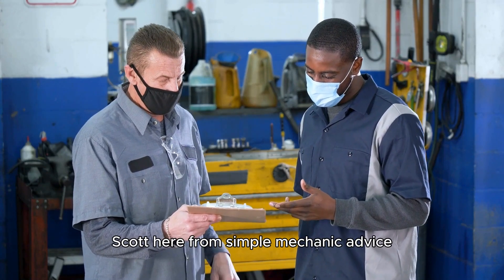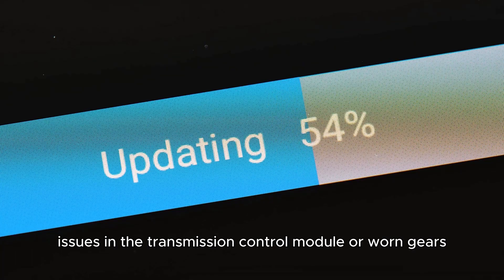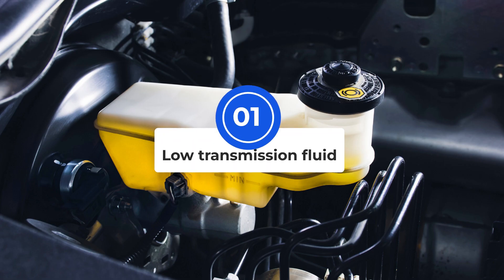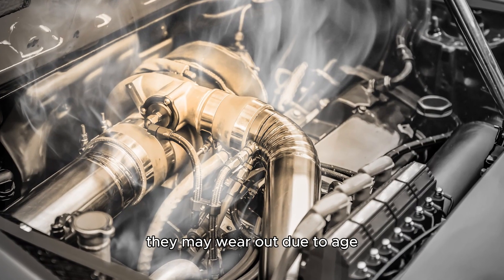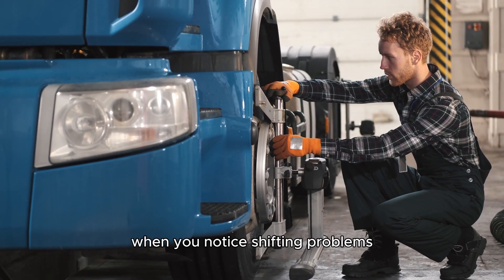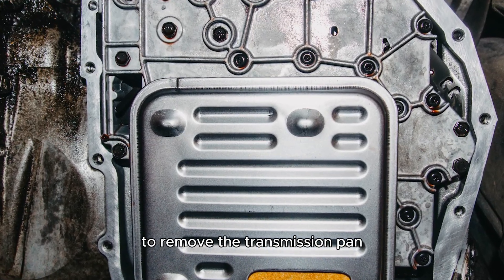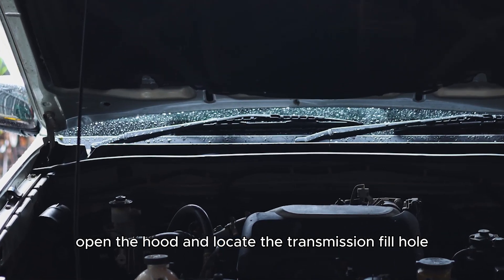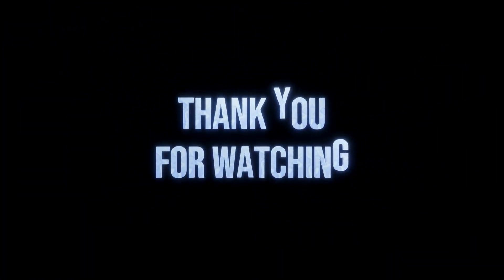3 Ford Fiesta Shifting Problems: Causes And Solutions Explained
3 Ford Fiesta Shifting Problems: Causes And Solutions Explained. In this video I will talk about 3 Ford Fiesta shifting problems.

Here’s a detailed breakdown:

Delayed shifting
Delayed shifting or gear engagements happen when your Ford Fiesta hesitates when shifting gears. You may notice higher engine revs before the gear eventually shifts.

Difficulty in shifting
Sometimes, selecting the correct gear or moving the shifter is difficult. You may feel resistance whenever you change gears. This issue arises from internal damage or low transmission fluid.

Noise when shifting
You may hear grinding, whining, or humming sounds. These indicate worn gears and bearings or damaged internals.

What causes these issues?

Low transmission fluid
Transmission fluid dissipates heat, reduces friction, and provides hydraulic pressure to your vehicle’s transmission. Over time, it breaks down and cannot perform these functions.

Worn gears
Gears transfer power to the driveshaft. If worn or damaged, they won’t transfer power, affecting your car’s performance and speed. They may wear out due to age, overheating, or poor maintenance.

A faulty transmission control module
The TCM regulates your Fiesta's transmission processes. If damaged, your Fiesta may experience slipped gears, delayed shifting, and overheating.

How do you address these issues?

If your Ford Fiesta has a traditional transmission, you can perform repairs, like a transmission fluid change.

Here's how:
• Review your owner’s manual to determine the recommended transmission fluid.
• Park your car on a flat surface and raise it on jack stands.
• Slide under the Fiesta and locate the transmission pan.
• Place a drip pan under the transmission pan, then loosen some mounting bolts.
• Tilt the transmission pan toward the drip pan to collect the old fluid. Once done, unthread the remaining bolts to remove the transmission pan.
• Clean the transmission pan using brake clean and a shop rag. Once cleaned, use a plastic scraper and scouring pad to remove the old gasket.
• Remove the transmission filter.
• Install a new gasket and transmission filter.
• Attach the transmission pan and secure it with mounting bolts. Torque the bolts to the manufacturer’s specifications.
• Open the hood and locate the transmission fill hole.
• Insert a funnel and add the manufacturer-specific transmission fluid.
• Lower your Ford Fiesta and start the engine to warm up the fluid.
• Check the transmission fluid level and top up as required.
• Dispose of the old transmission fluid according to your area's regulations.